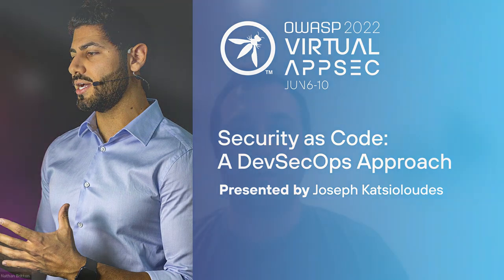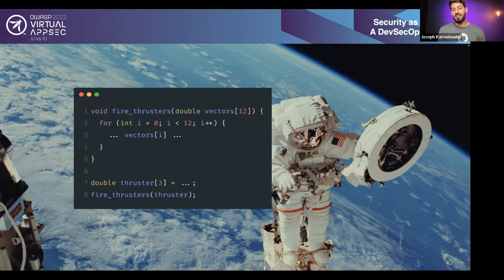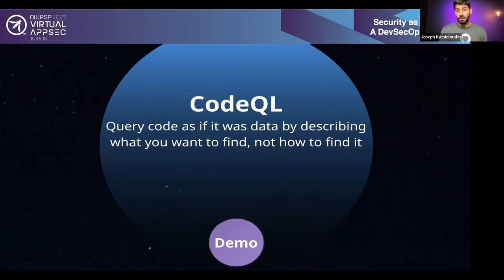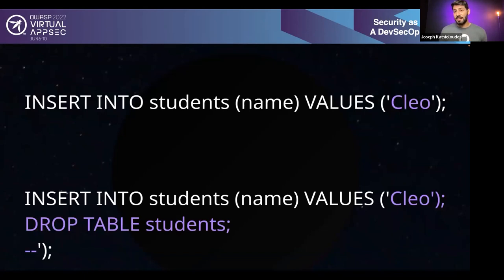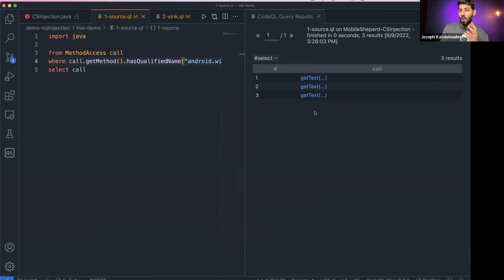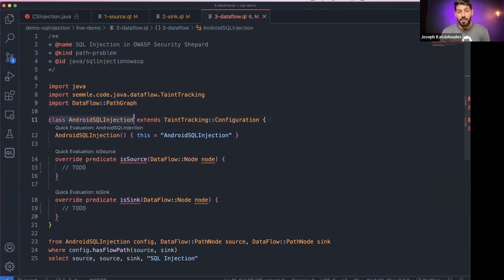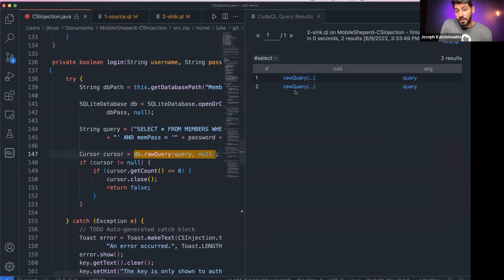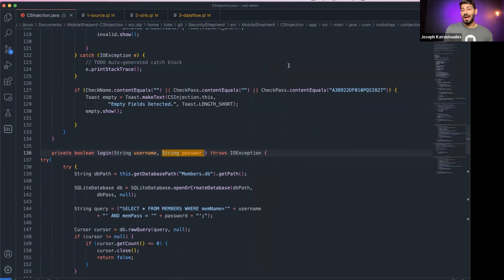Security as Code A DevSecOps Approach - Joseph Katsioloudes